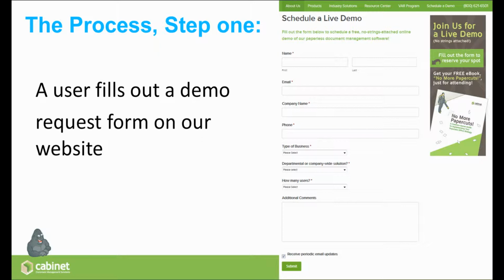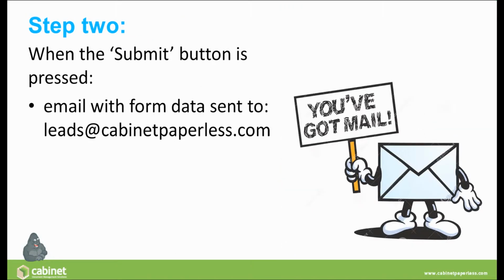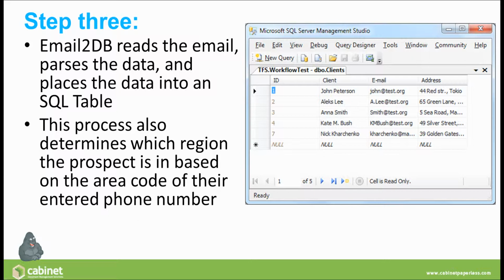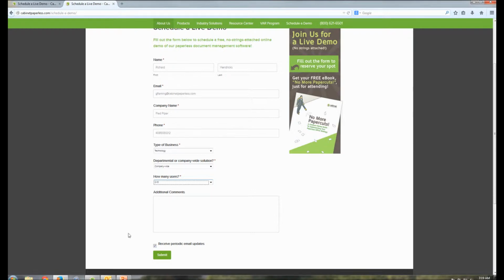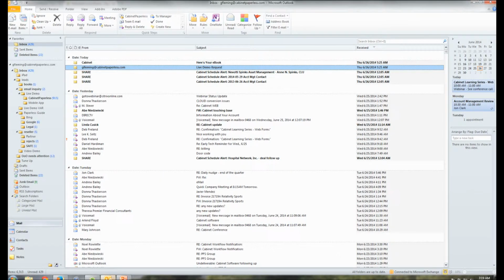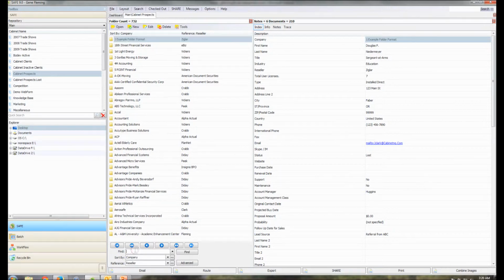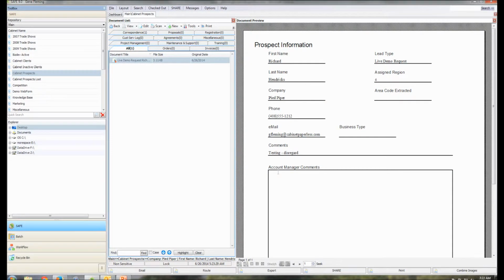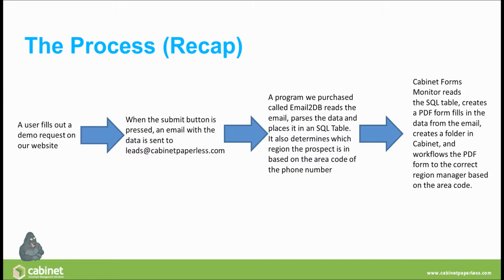Cabinet Learning Series -- Session 8: Web forms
The eighth installment in the Cabinet Learning Series - Getting more from your web forms. We will show you haw to get data from your web form, create a folder in Cabinet SAFE, populate folder index fields, and route the form to the appropriate person in your organization.